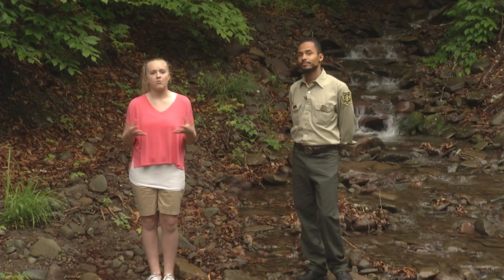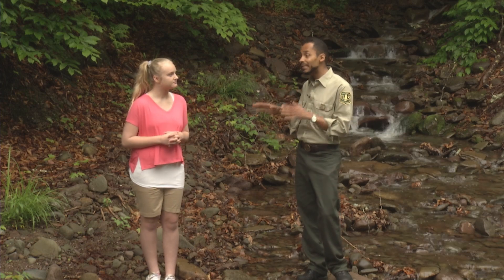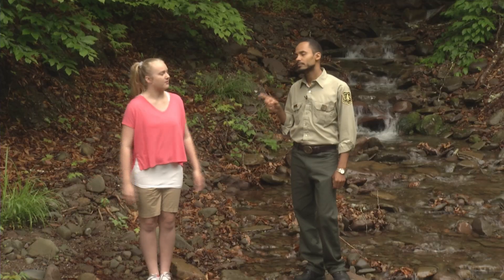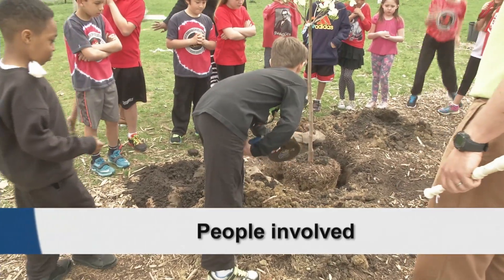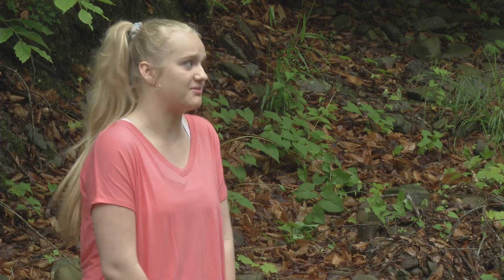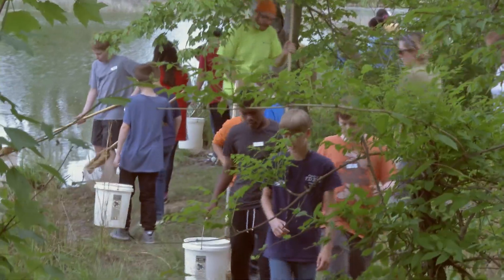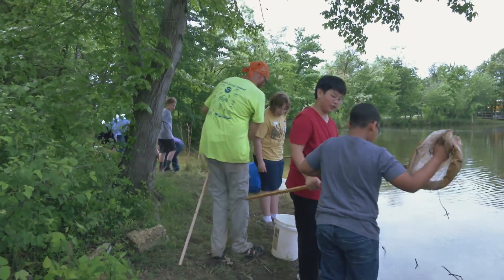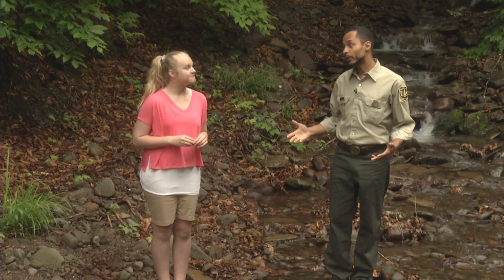Indicators of a healthy watershed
When watersheds are healthy and functioning well, they provide clean water, food, and habitat for native plants and animals.